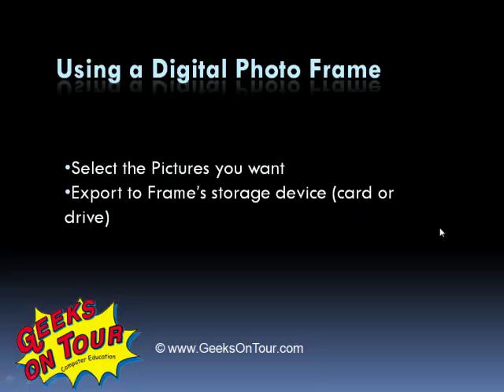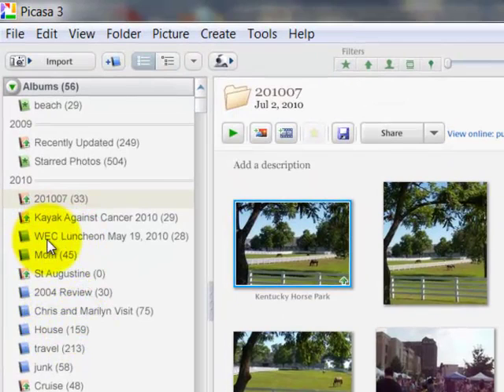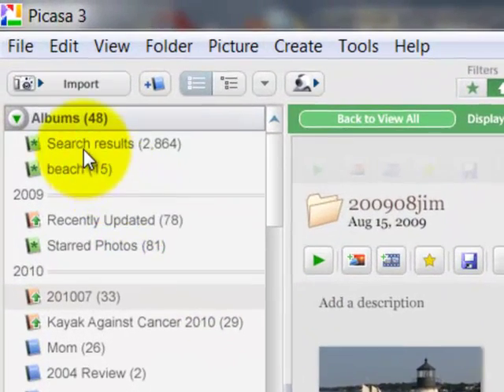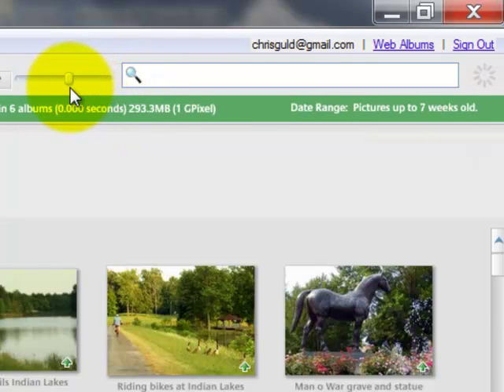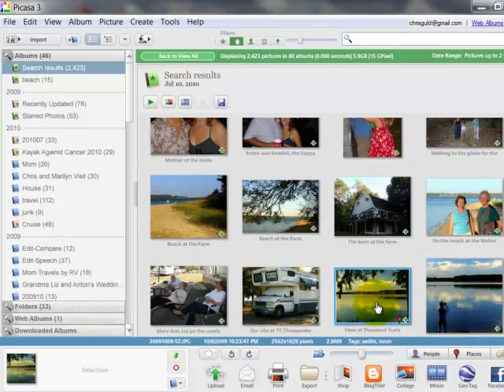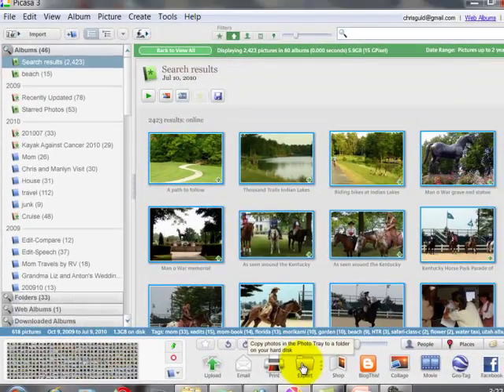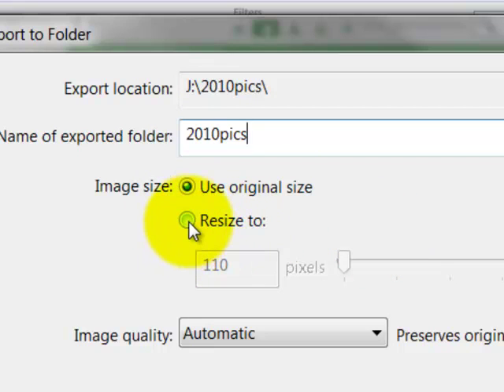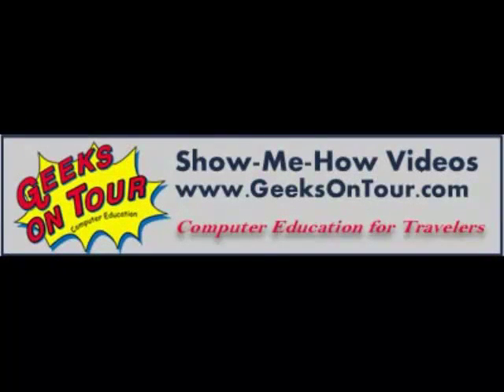Picasa Tip: Using a Digital Photo Frame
Another 'Show-Me-How' video by Geeks on Tour.  Learn how to select the pictures you want in Picasa and Export them to your Photo Frame.
GeeksOnTour.com